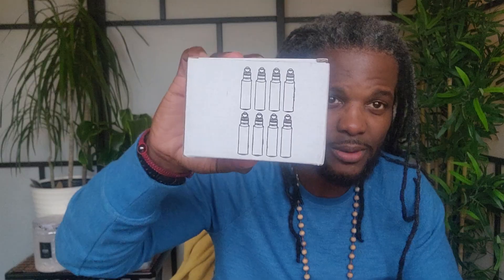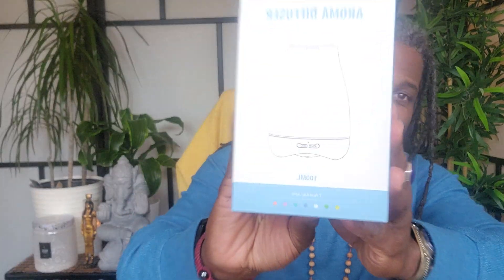UNBOXING | Self Care Package for Aromatherapy & Meditation Event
**🌿 Aromatherapy and Meditation for Professionals: A Virtual Event 🌿**

Join us on October 19th for **Aromatherapy and Meditation for Professionals**—a virtual event designed to equip you with practical, holistic tools to manage stress, avoid burnout, and cultivate inner peace.

Led by **Danyielle Nelson @naturalallyd  CEO of Aromabuds and Blossoms and licensed aromatherapist and social worker, and **Andre Davis**, CEO of Akashic Living and certified meditation instructor, this event will teach you how to:

- Incorporate essential oils into your daily routine for stress relief
- Use personalized meditation techniques to improve mood and emotional balance
- Cultivate sustainable wellness practices to thrive personally and professionally

✨ **Event Details:**
🗓️ Date: October 19, 2024
🕒 Time: 2:00 p.m. EST
📍 Virtual Event (Link provided upon registration)

Don’t miss this opportunity to rejuvenate your mind, body, and spirit while learning from two industry leaders in natural wellness and meditation.